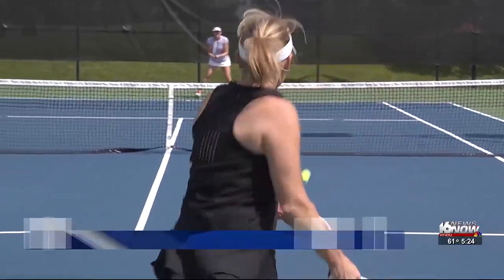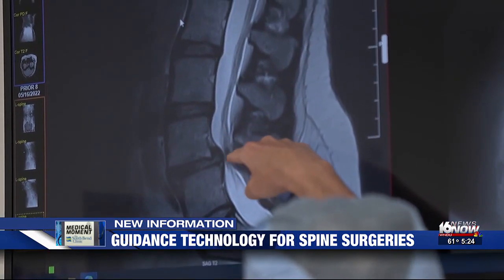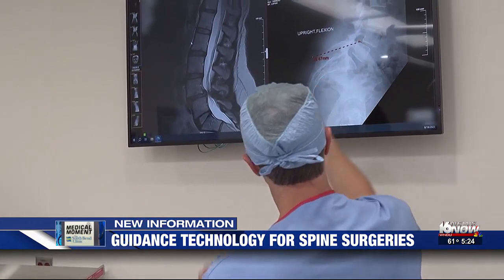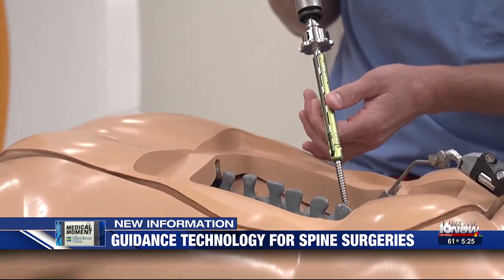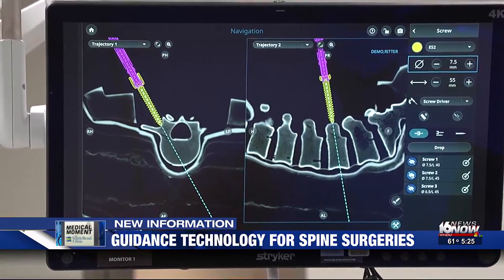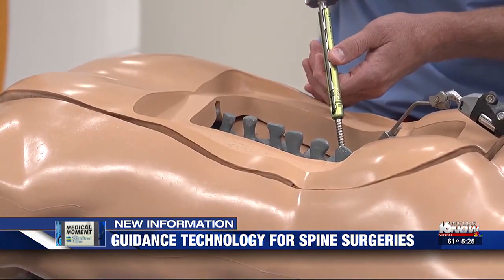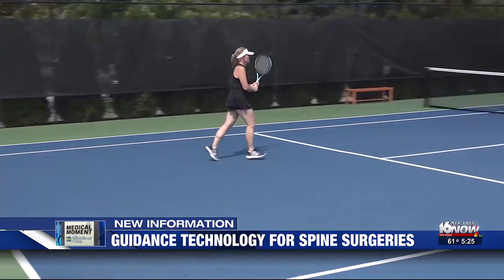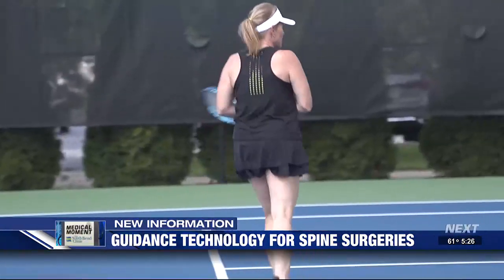Medical Moment: Guidance technology for spine surgeries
Back pain is something many people deal with at some point in their lives.